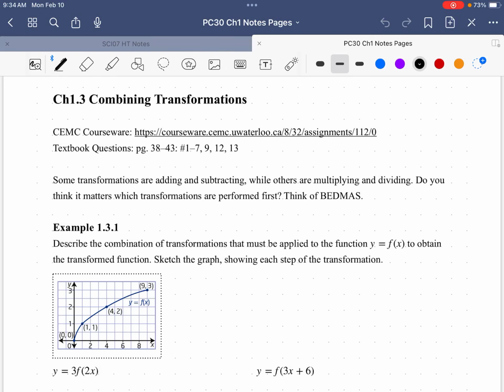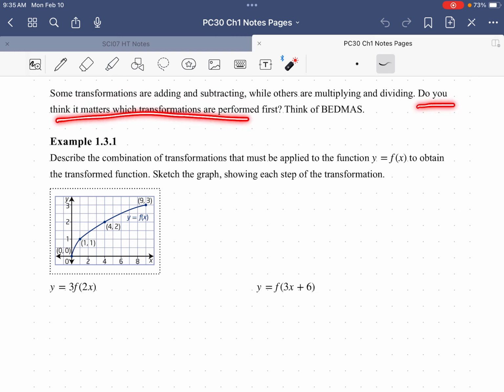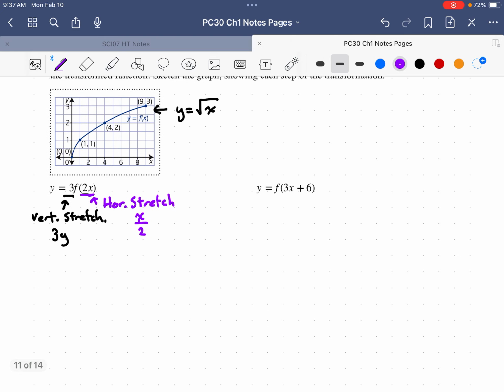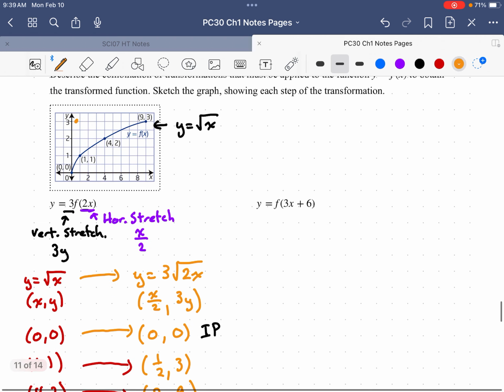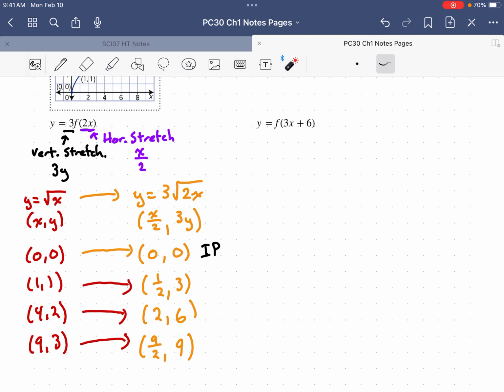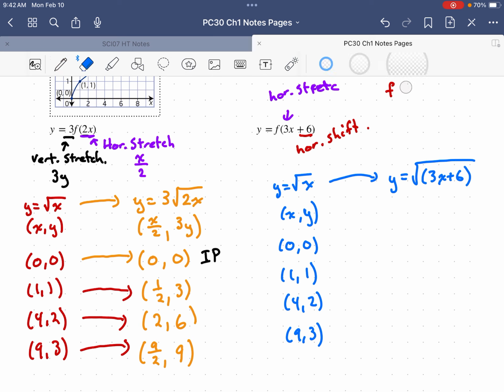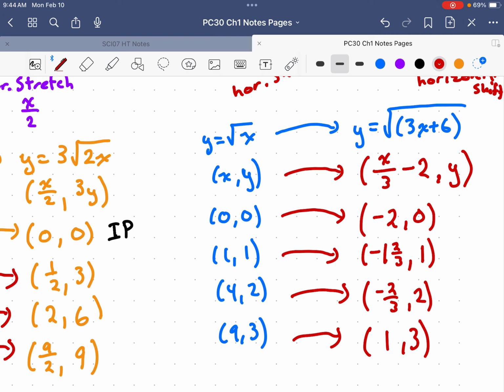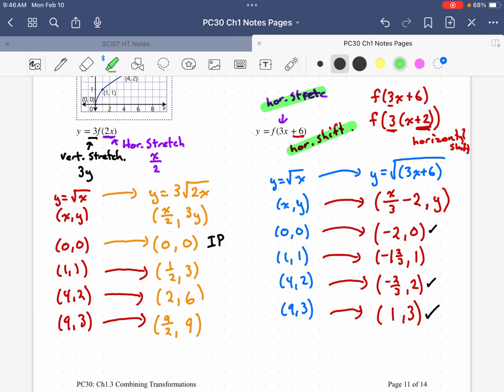PC30 Ch1.3 Multiple Transformations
How to do multiple transformations.